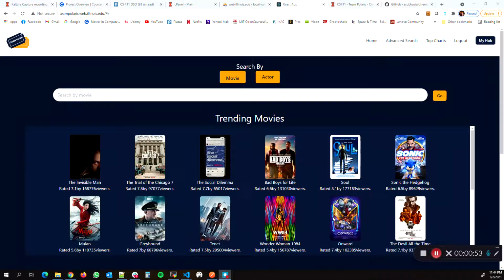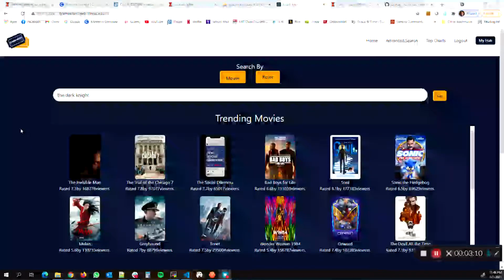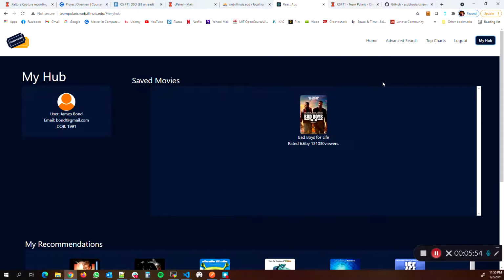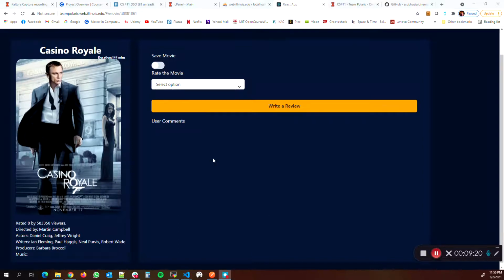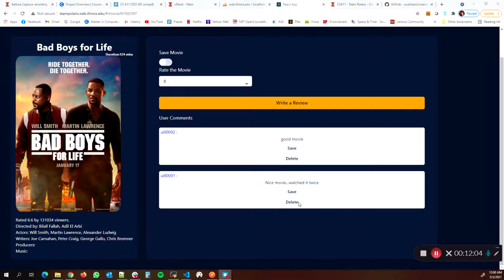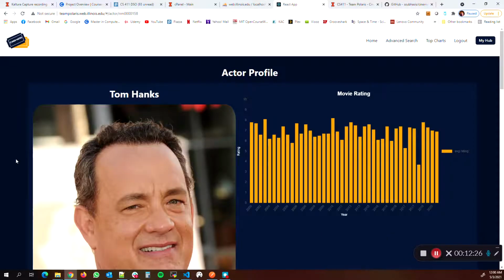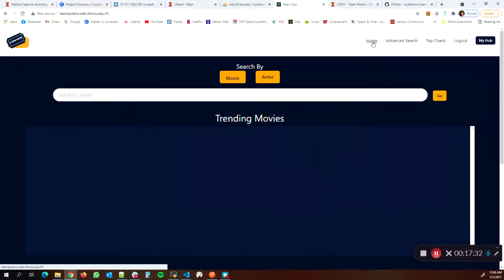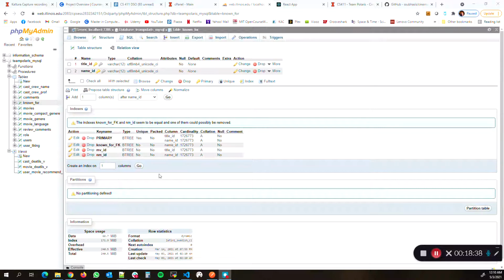Cinemates - Movie Search and Recommendation Engine - Team Polaris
This video was created as part of one of the UIUC MCS-DS Project for Database Systems.
Cinemates is a Movie Search Engine, Movie Recommendation Engine and Movie Blog where user can share their comments on the movie with other viewers.

Credit and contributor - Ishita , Simran, Siva

Source data is from - IMDB and python library imdb.